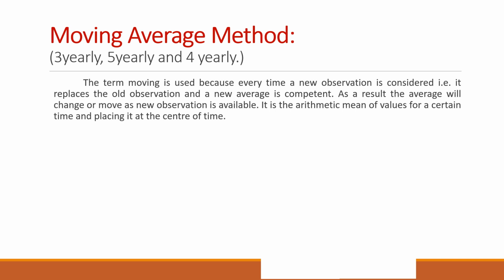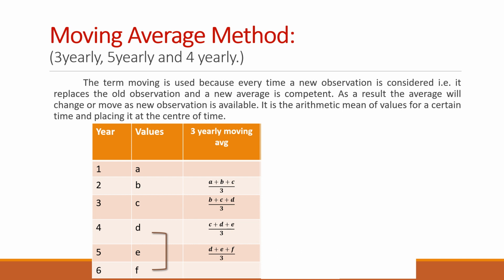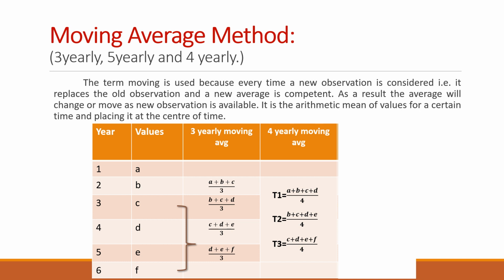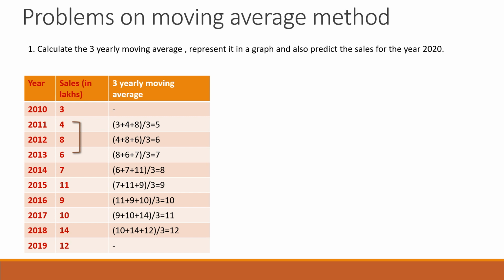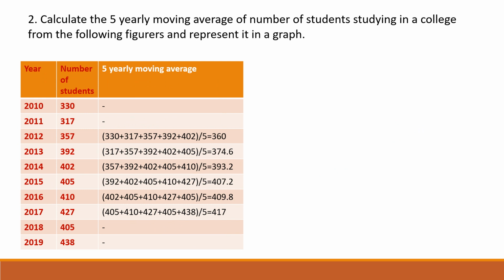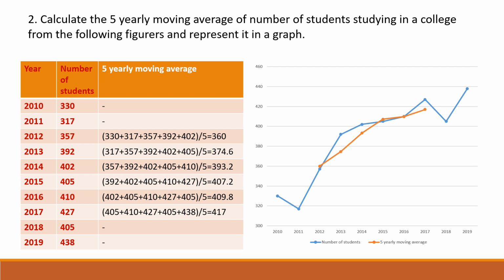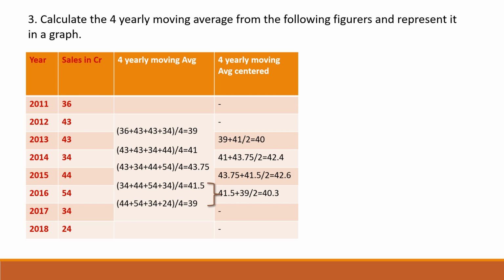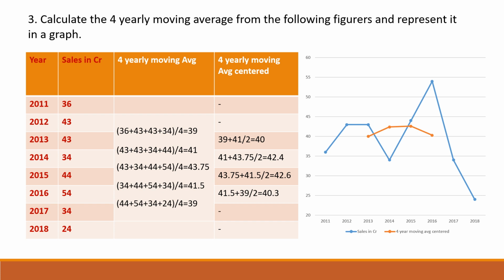Time Series Analysis: Moving Average Method - Statistics.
This video contains information about the " Moving Average Method". It covers Meaning, Steps in Moving Average and Solved Problems on 3,4,5 yearly moving average with Graph.

Meghana P S,
Assistant Professor,
GFGC, Bharamasagara, Chitradurga.